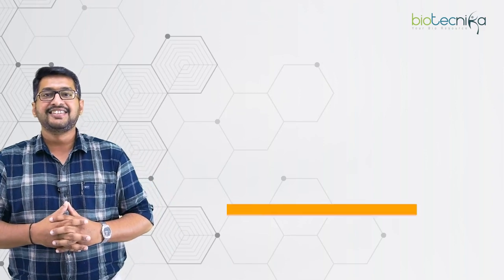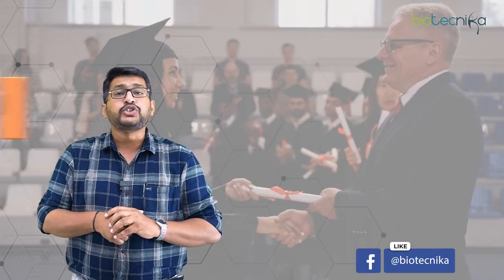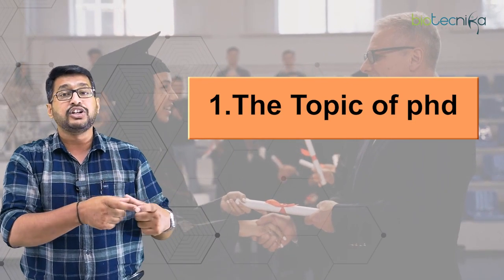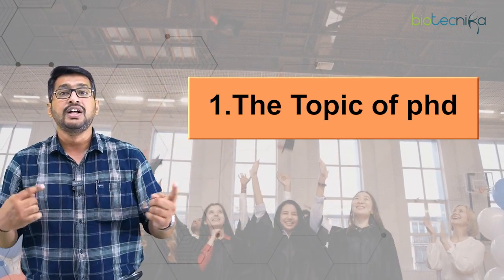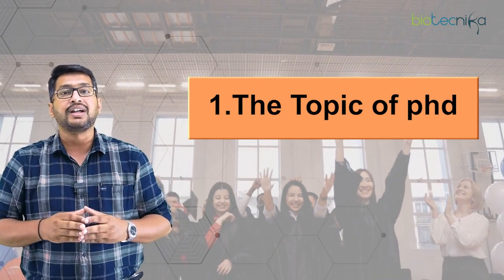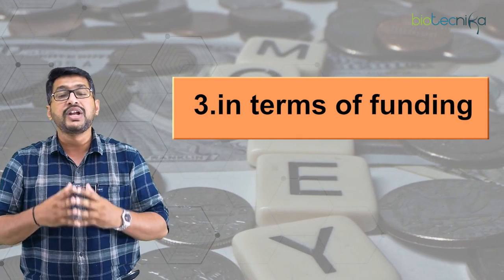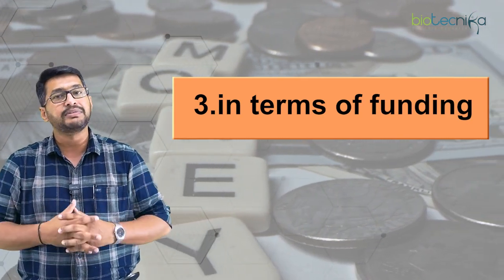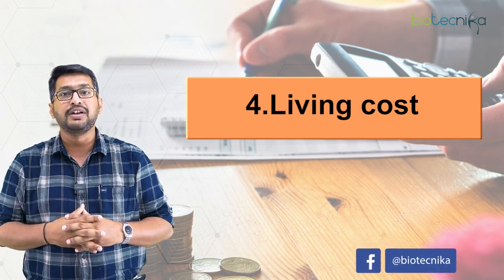Pros & Cons of Having Phd In India & Abroad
- The pros of having a PhD in India and abroad can include:

Increased knowledge and expertise in a particular field
Opportunities for advanced research and academic positions
Increased credibility and recognition in the field
Potential for higher salaries and better job prospects

- The cons of having a PhD in India and abroad can include:

A long and challenging educational process
Limited job opportunities outside of academia
Financial challenges, including the cost of tuition and living expenses
A competitive job market, with many qualified candidates vying for a limited number of positions.